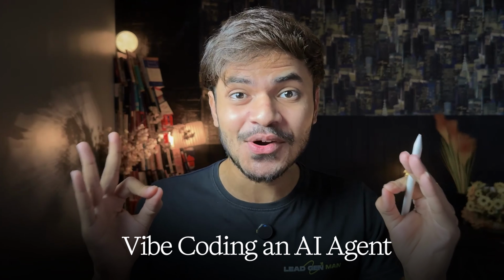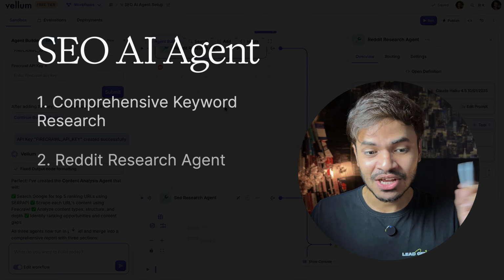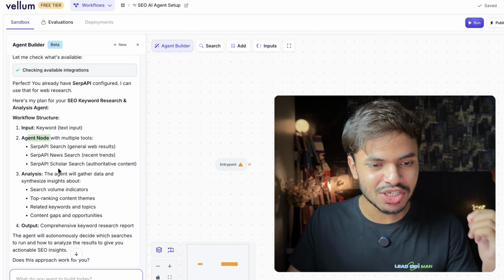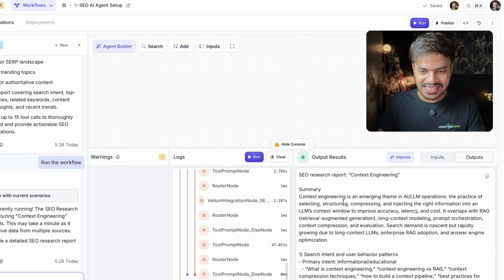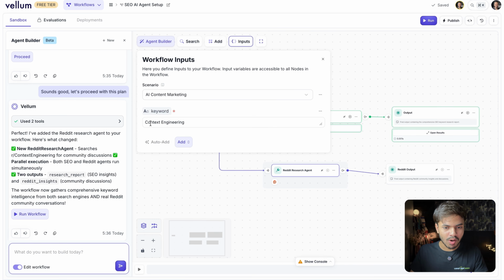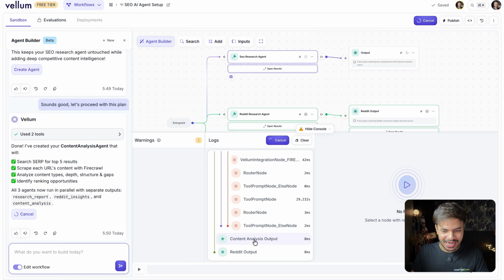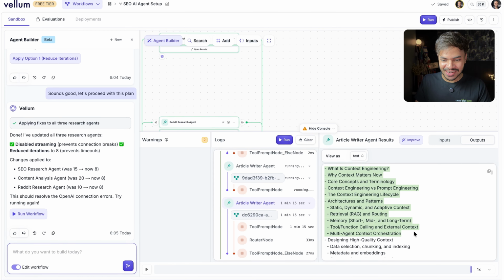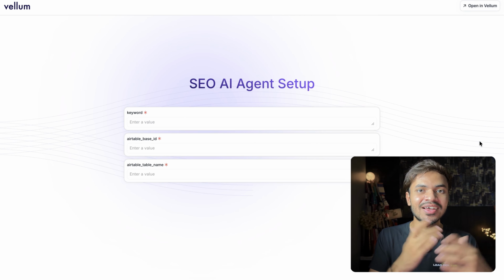Vibe Code an SEO AI Agent with Me | Vellum AI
Building SEO AI Agents with Vellum: No Coding Required!

Discover how to build a production-grade SEO AI agent effortlessly using Vellum. This platform allows you to create complex AI agents by simply chatting with the AI, avoiding the need for any coding or manual logic nodes.

Follow along as an SEO agent is developed step-by-step to perform comprehensive keyword research, gather subreddit insights, and analyze top-ranking content.

See how Vellum automates the creation of tools and workflows, integrates with Airtable for data storage, and presents an AI app interface for interaction. Learn how to efficiently generate high-quality, optimized articles using this innovative text-to-agent builder.

00:00 Introduction to Vibe Coding with Vellum
00:14 Overview of Vellum's Capabilities
00:35 Building an SEO Agent: Step-by-Step
01:23 Setting Up Your Vellum Dashboard
01:40 Creating the SEO Research Agent
03:19 Testing the SEO Research Agent
04:02 Building the Reddit Research Agent
05:18 Testing the Reddit Research Agent
05:54 Creating the SEO Content Analyst Agent
06:51 Generating the Final Article
08:35 Publishing and Deploying Your Agent
09:32 Conclusion and Next Steps